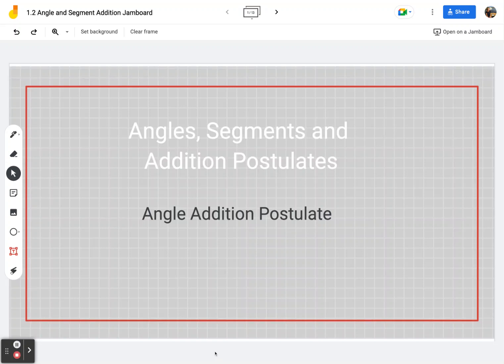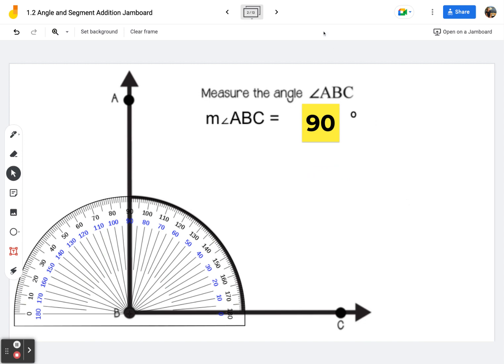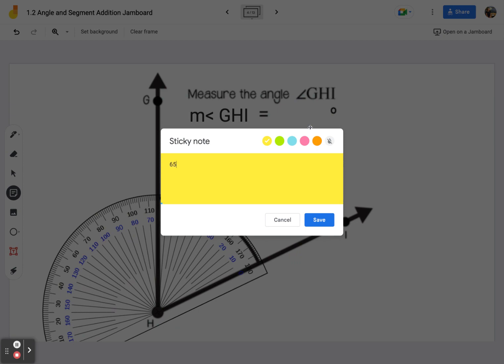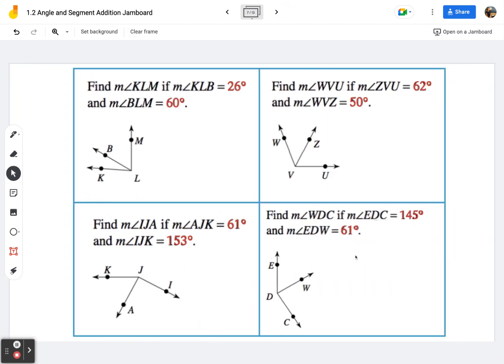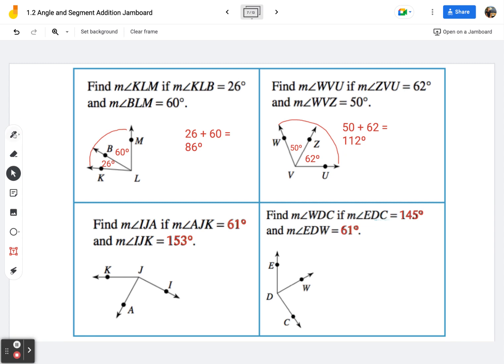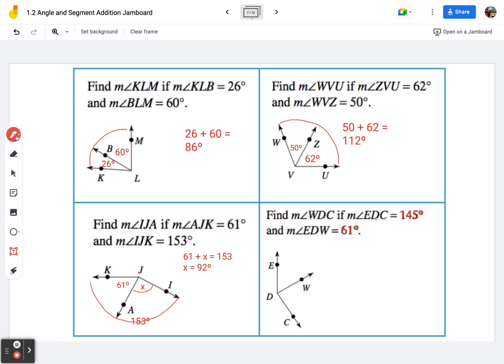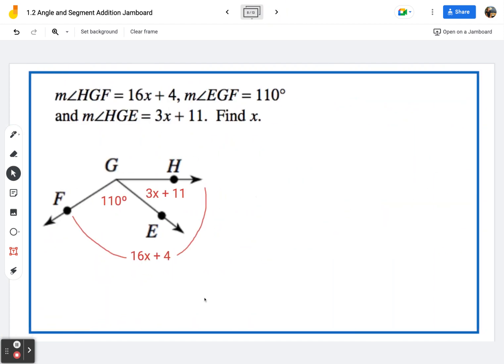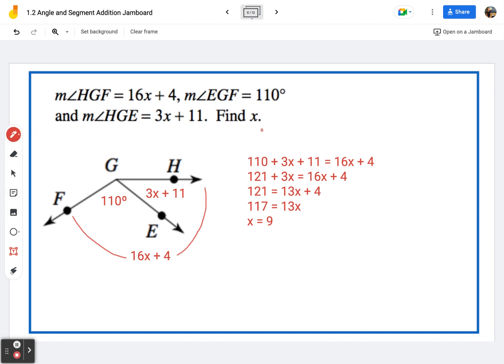Angle Addition Postulate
This video corresponds to the first 8 frames in this Jamboard, where we go over the Angle Addition Postulate.